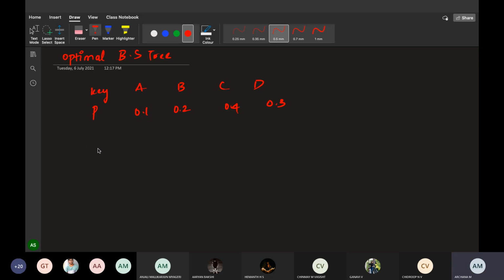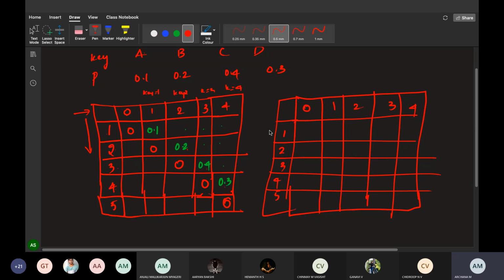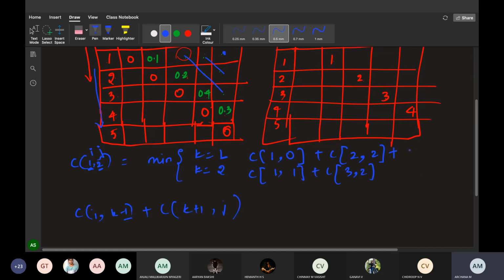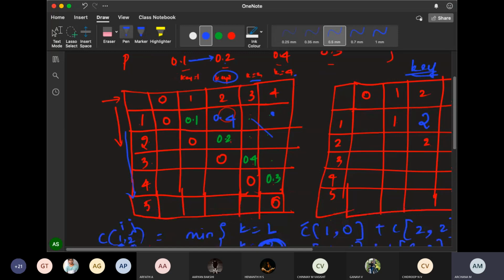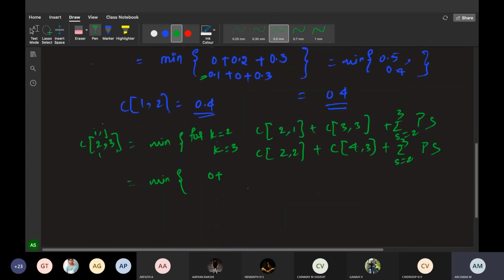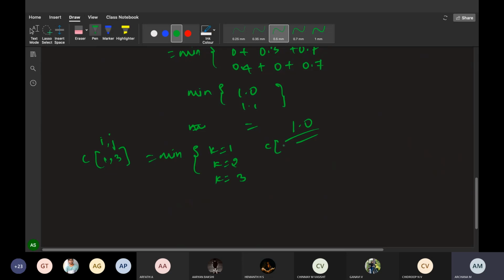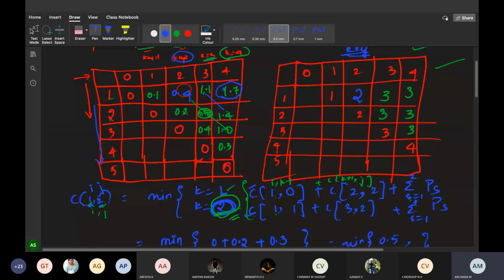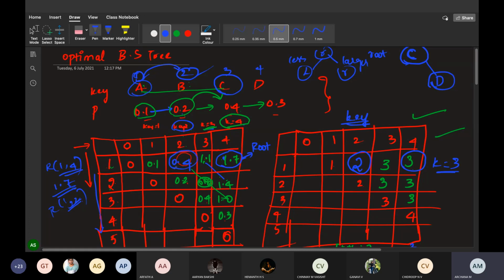optimal Binary search tree example